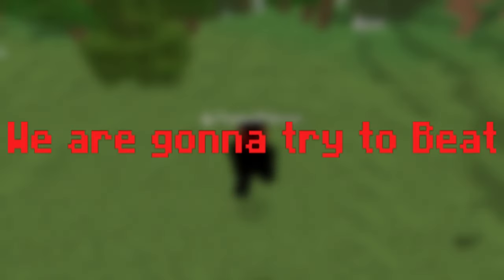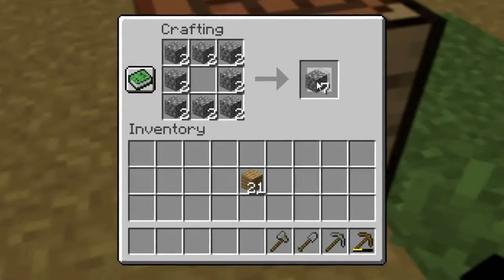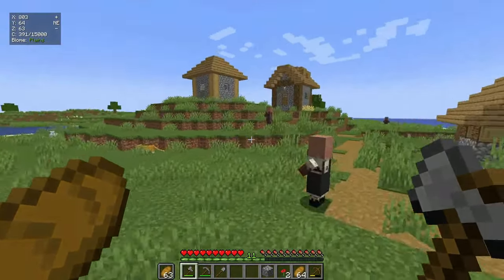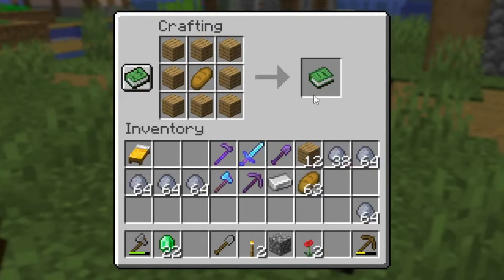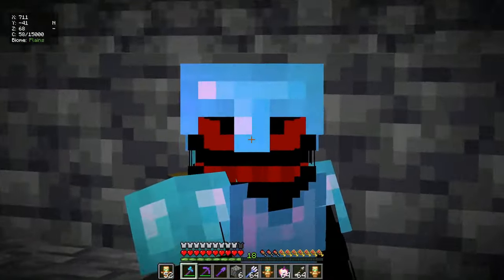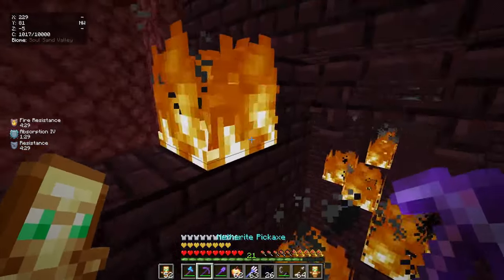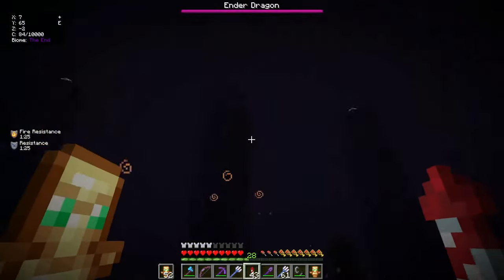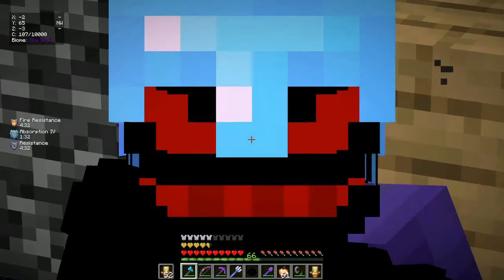Minecraft But, There Are Custom Villagers...!!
Today we are going to try Beat Minecraft But, There Are Custom Villagers!! These Custom Villagers Trade Insanely *OP* Enchanted Items that can either Kill us Or make us even more Powerful and also Help us to Destroy the Ender Dragon! These Custom Villagers are completely Insane and UNIQUE! This was A Challenge For me To Do In This Video and Watch the Whole Video to Find out whether I Beat the Ender Dragon or not?! Help me recover from the PAIN from this Video D: . Stay safe and Love y'all 😍.